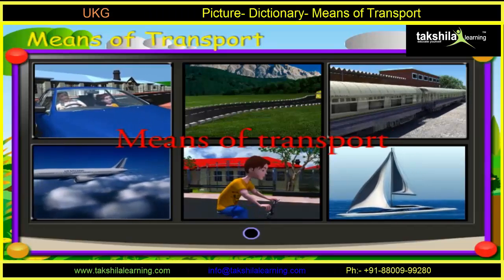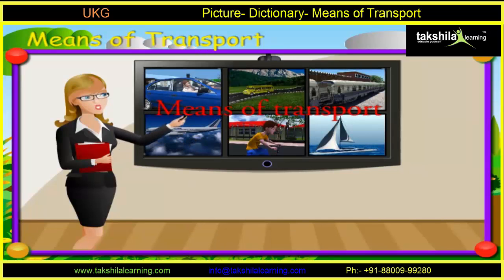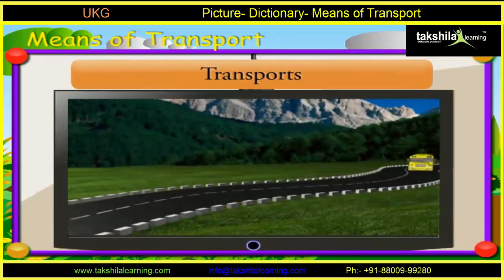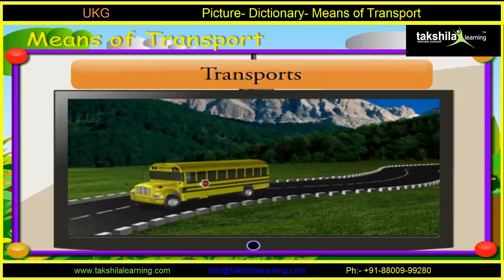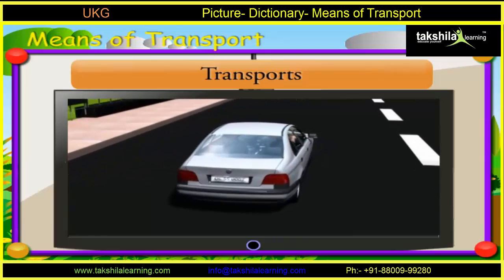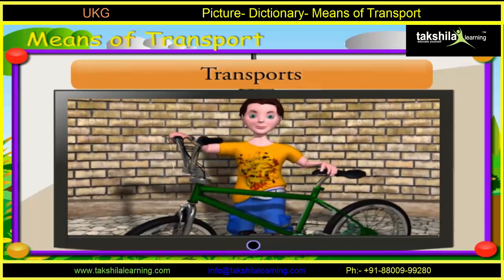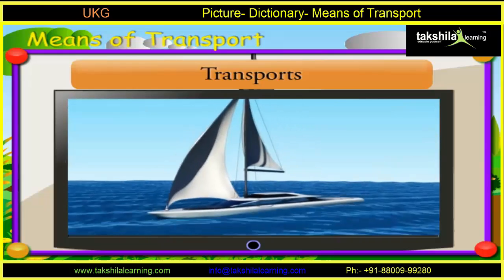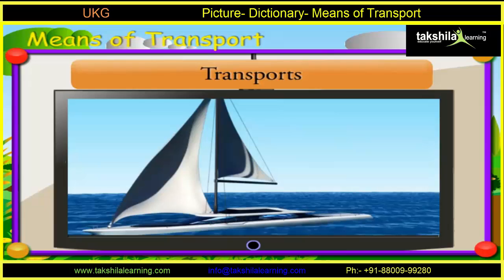UKG EVS - Means of Transports I CBSE ONLINE CLASSES| NCERT Solutions | Worksheet-Question I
Takshila Learning offers online classes for UKGEVS in 2D/3D with practice worksheets and question papers as per CBSE to help kids in understanding EVS better. Know More

 Important Tags
evs for ukg students
ukg evs question paper
ukg evs worksheets
ukg evs
ukg evs lessons
ukg class evs
ukg class,evs
cbse
icse
education\
Transport
online school classes
School Courses
Pendrive Classes
eLearning
OnlineLearning
CBSE Syllabus
NCERT Solution
UKG Online Classes
UKG EVS Videos
UKG EVS Online Classes
Smart classes